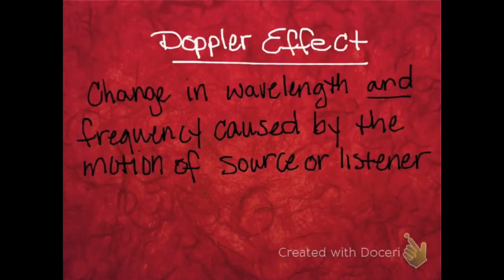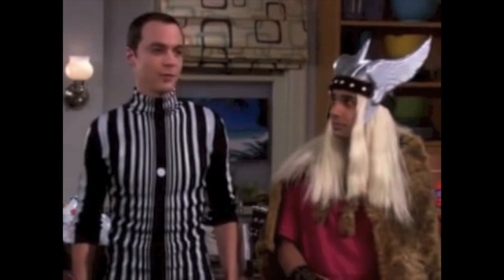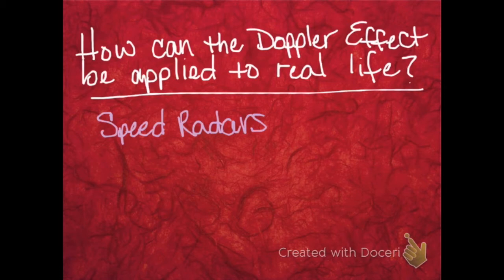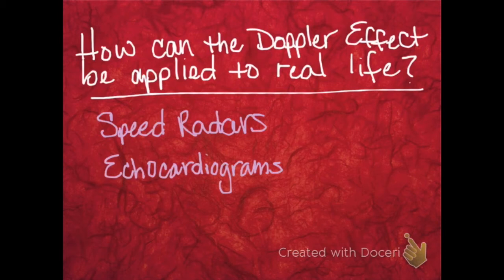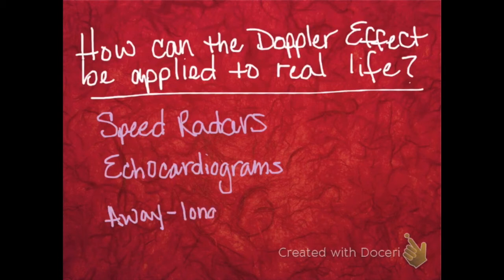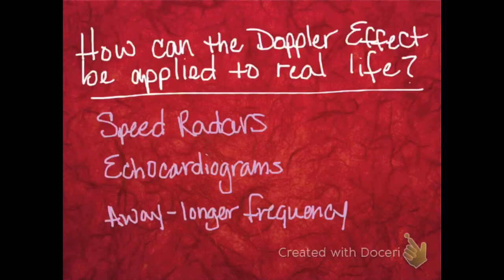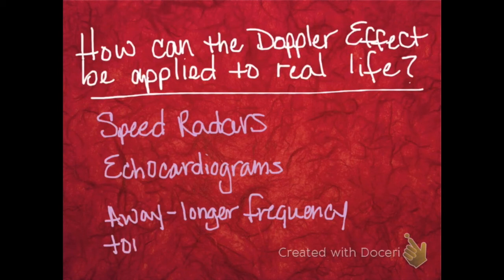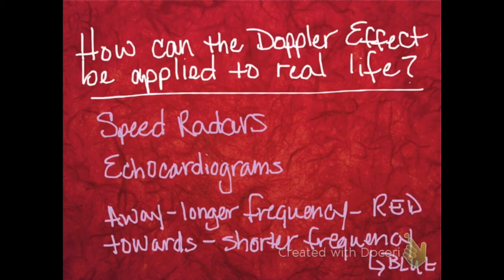9-3C Doppler Effect